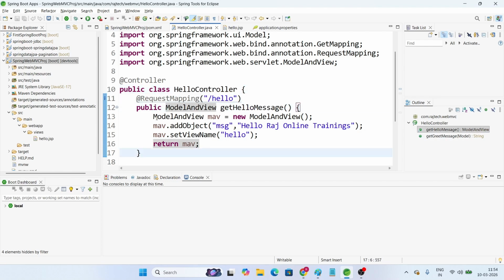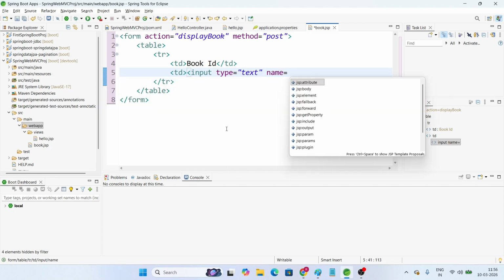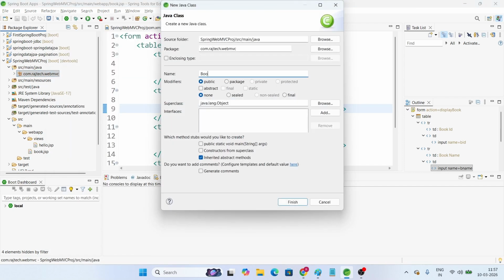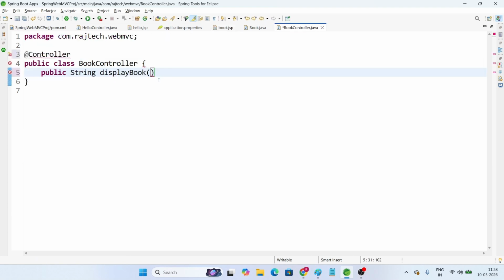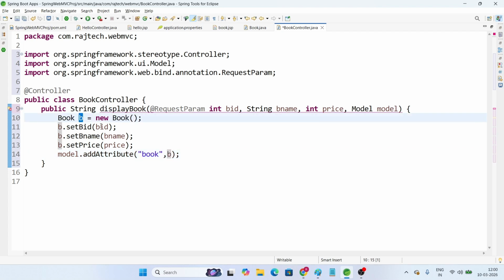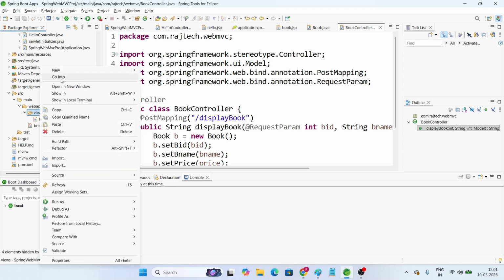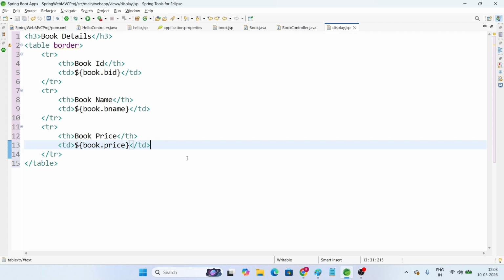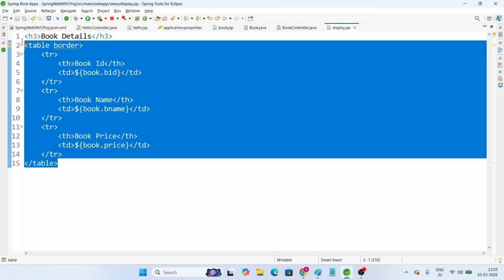Complete Spring Boot Tutorial | Handle HTML Forms in Web MVC